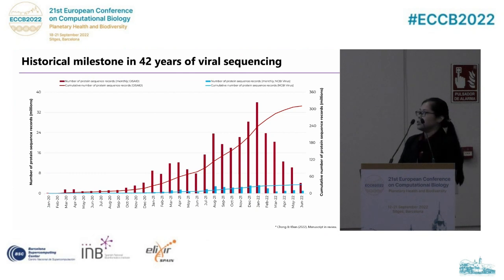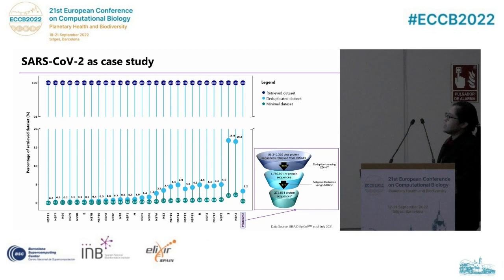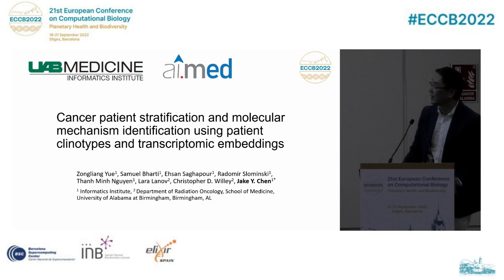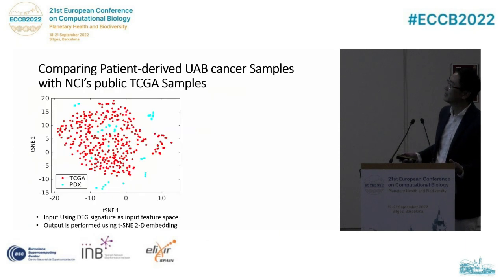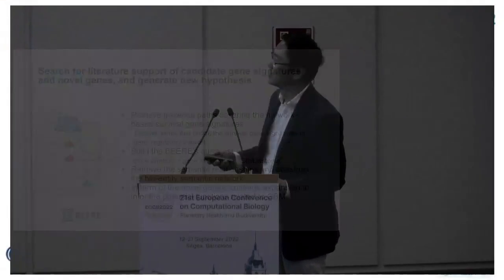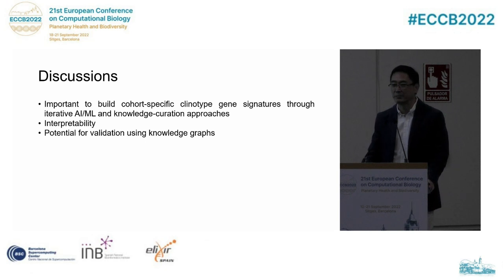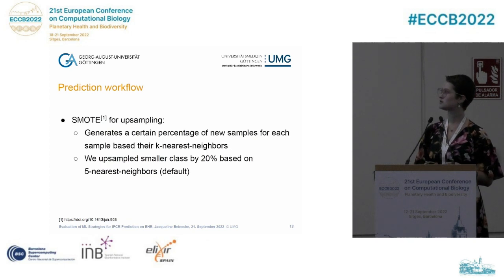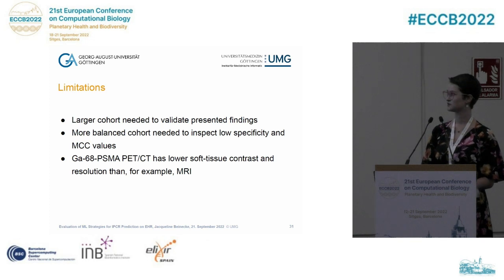Session #30 - APPLICATIONS - ECCB 2022